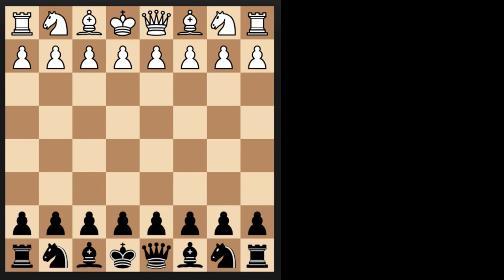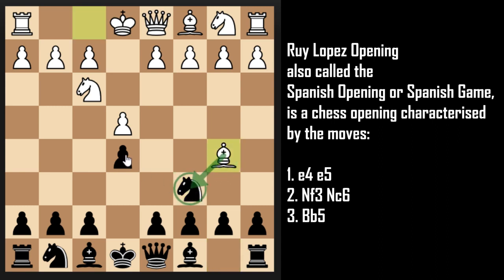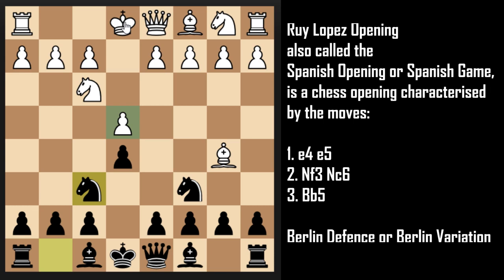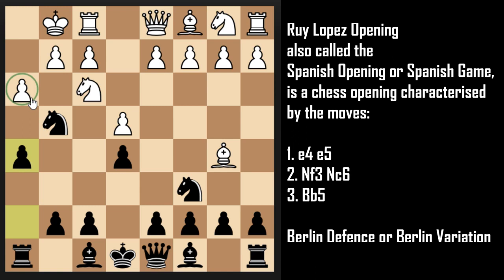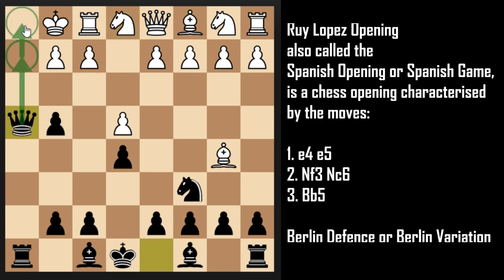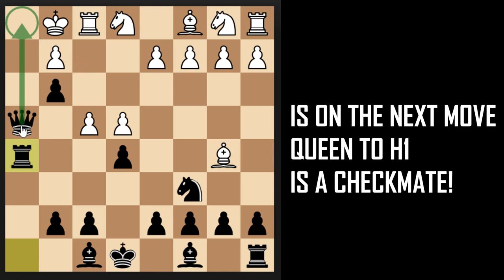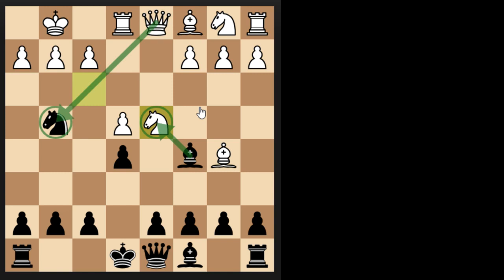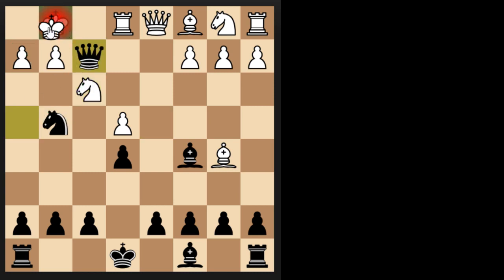Chess Fishing Pole Trap Ruy Lopez Opening Game Strategy ideas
The Fishing Pole Trap is one of the easiest traps for white to fall for. Many times, grandmasters have lost to club players at the hands of the fishing pole. If a player is not familiar with the fishing pole the number of ways to hang themselves are sometimes too great and the game can end quickly.

The Fishing Pole stems from the Berlin Defense when white responds with the most common main line move of 4. 0-0. After white castles, black has an interesting move of Ng4. This looks like an odd move because the knight has moved twice in the beginning which is usually not a good thing. The knight is also exposed on the other side of the board and looks to be very vulnerable.

White’s most logical play is to kick the knight out with h3, gaining a tempo and forcing the knight to dance around the board even more. What white doesn’t realize is that black is not going to move his knight and instead will play h5, supporting his knight and baiting white to capture. The problem for white is that if he does capture the knight the game will be lost. Black can capture with his pawn on g4, then bring his queen to h4 and there is nothing that white can do. The game will end shortly in defeat. Even if white tries to develop some of his other pieces, if he ends up taking the knight, the game will end up very bad for white. The great thing about the trap is that if it does not work out, black can simply bring his knight back to a safe square and does not lose much as far as position and development. The possibility of an easy win is usually worth taking a shot with the fishing pole.

"We are FAMILY, keep it STRONG"